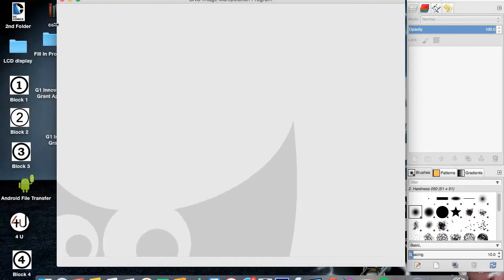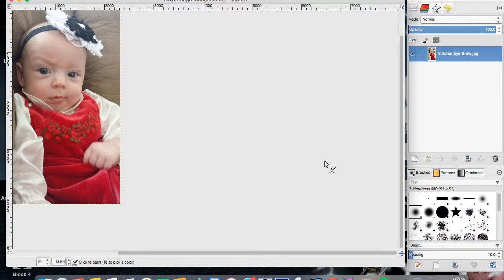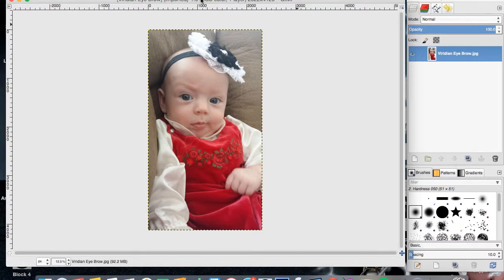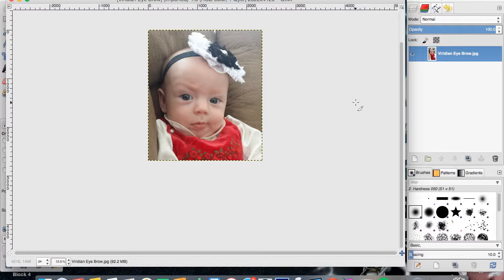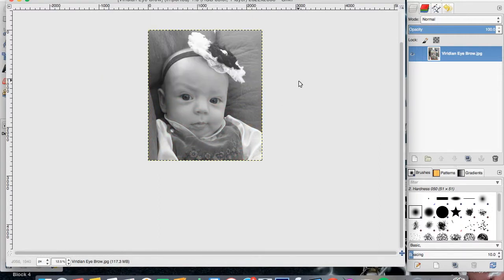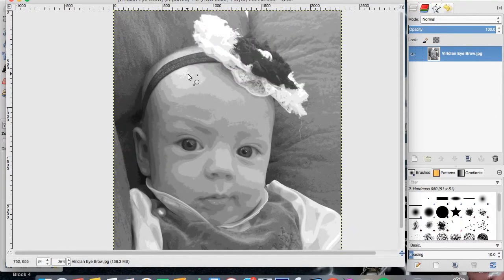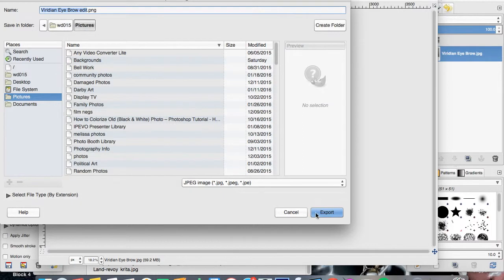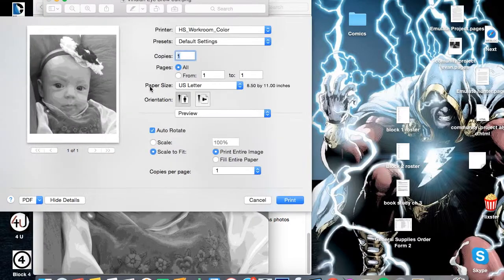Finding Values With GIMP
In this video I show how to adjust a photo to find the important gray scale of an image just as I would do when I try and draw something as a life drawing.   I use the program GIMP, but may photo editing programs should have the basic tools.